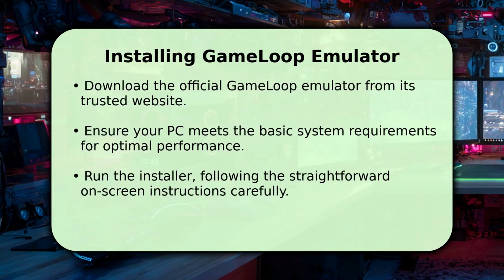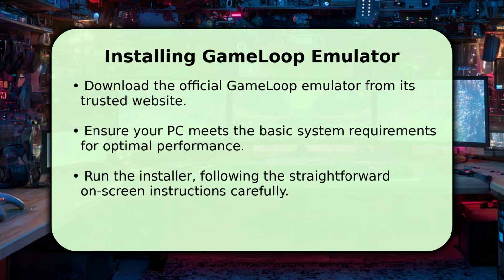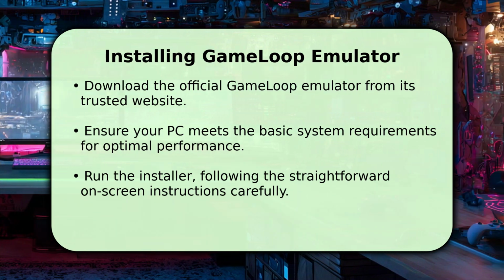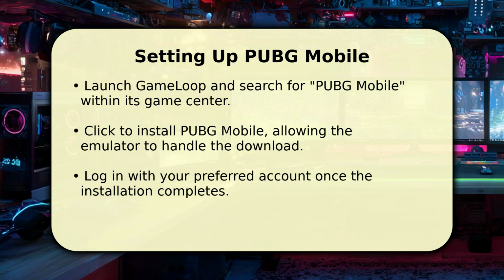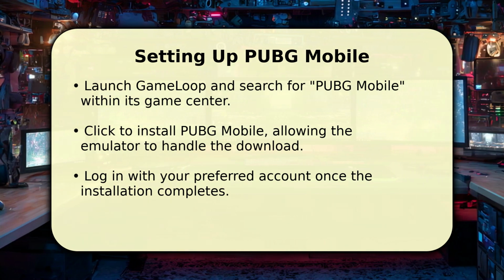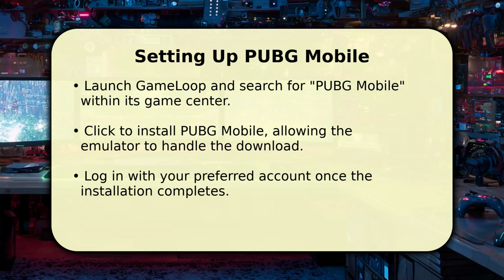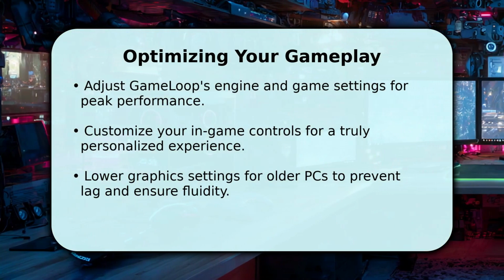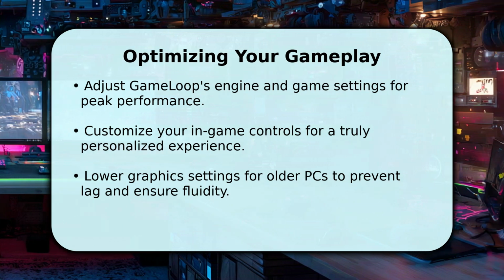How to Play PUBG Mobile on Gameloop in India (New 2025)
▸ :^) Are you looking to play PUBG Mobile on your PC or laptop in India using Gameloop in 2025? This brand-new, comprehensive guide will show you exactly how to get started! In this video, you'll learn the step-by-step process for downloading and installing the Gameloop emulator, setting up PUBG Mobile, and optimizing your game for the best performance. We cover everything from initial setup to essential settings to ensure a smooth, lag-free gaming experience on Gameloop. Discover tips and tricks specifically tailored for Indian players looking to dominate the battlegrounds on a bigger screen. Get ready to enhance your PUBG Mobile gameplay on PC! Watch now to learn how to master playing PUBG Mobile on Gameloop.